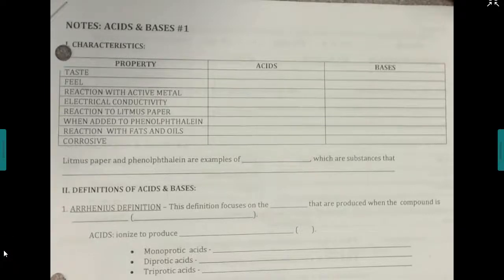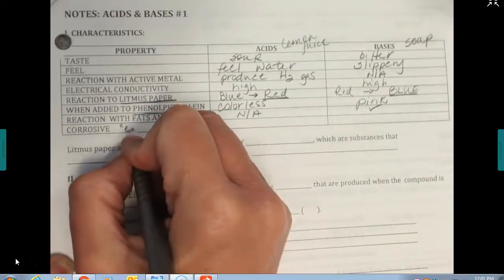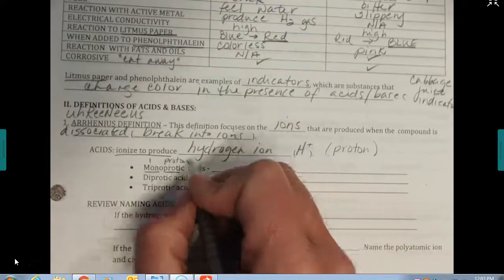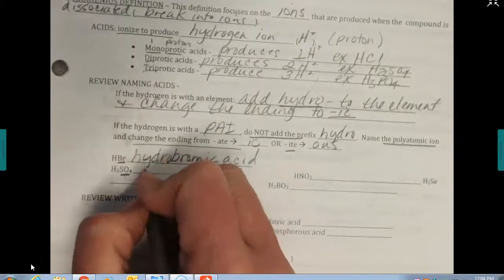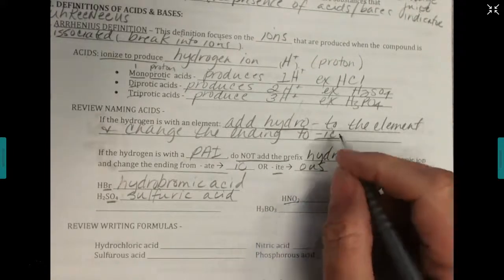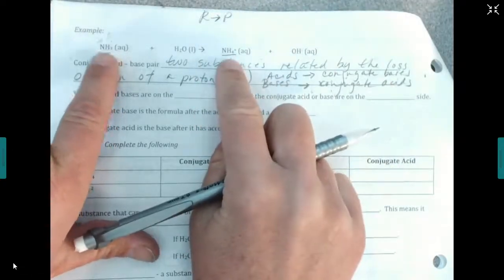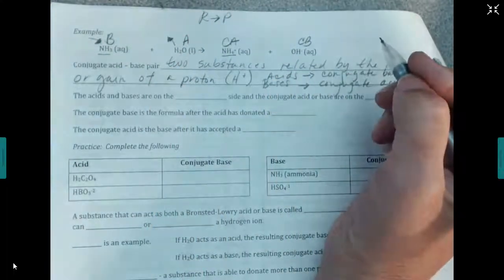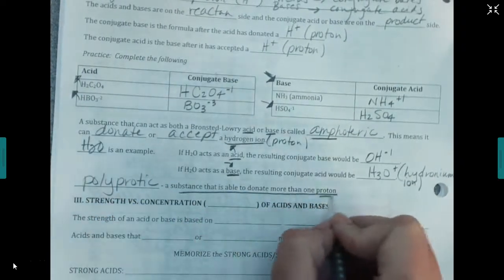PreAP Acids and Bases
Characteristics, Arrehnius vs Bronsted Lowry